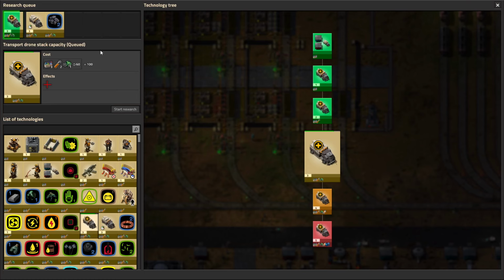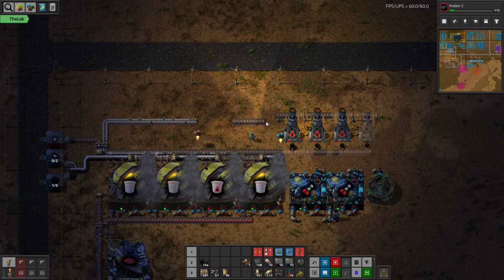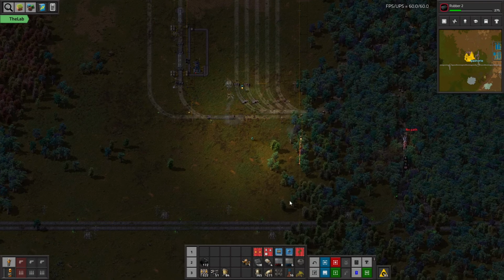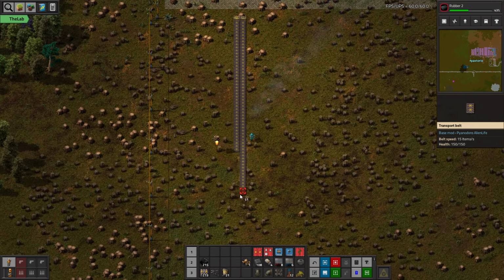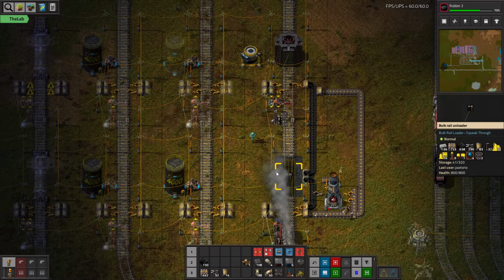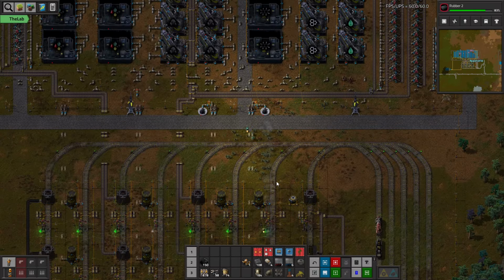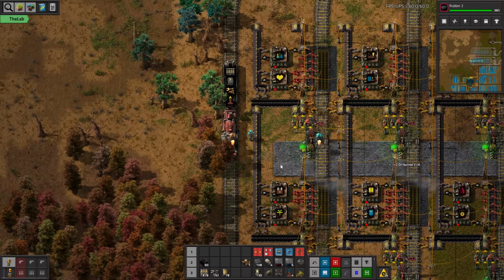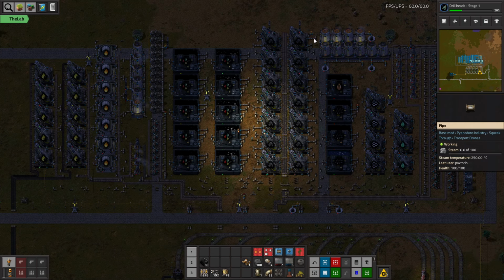Factorio Pyanadon Alternative Energy is Fun? -- 047 -- Organic Solvent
Tar processing chain on the rail network. This is our first real design for production on the train network. So much coal we can just let it run forever.